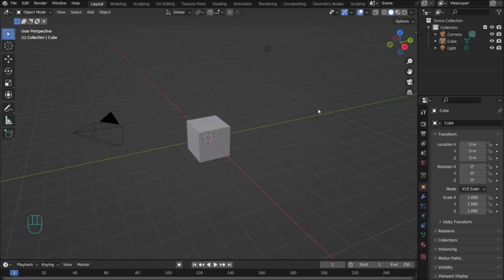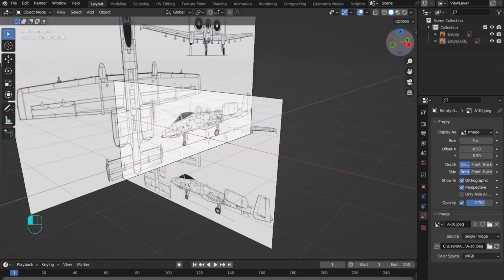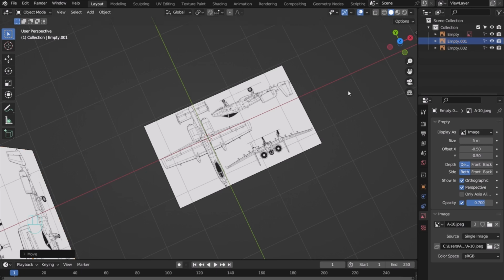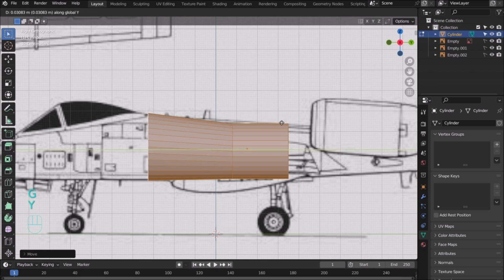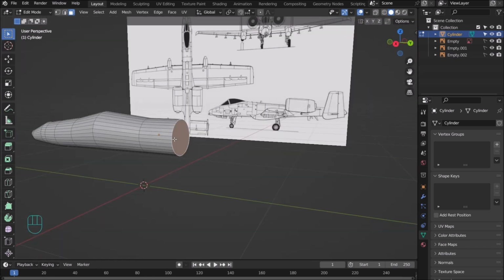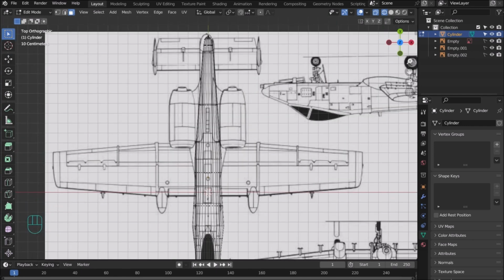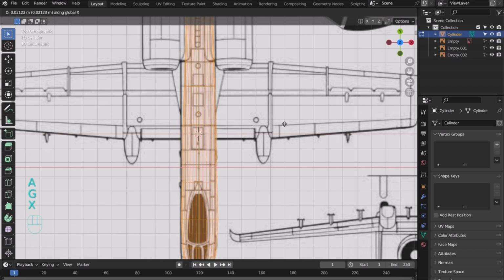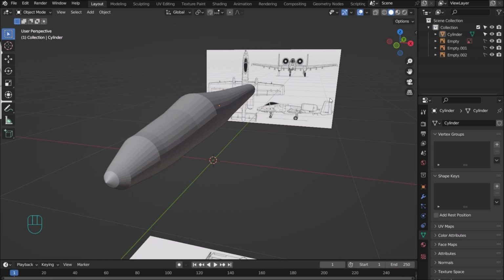Modeling the Warthog: A-10 Thunderbolt II Tutorial [Pt 1]